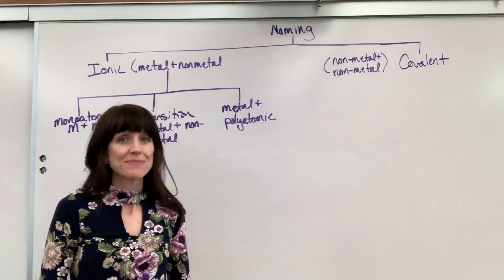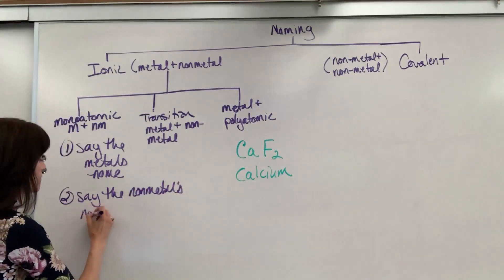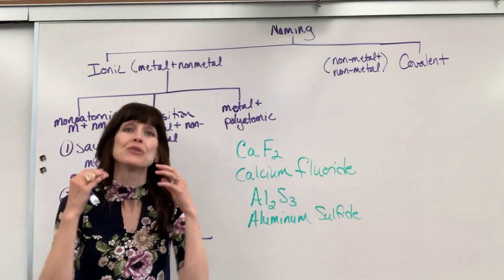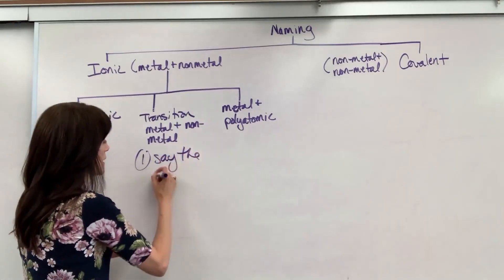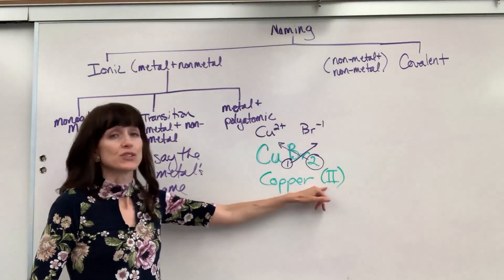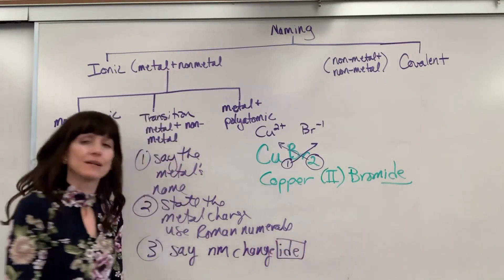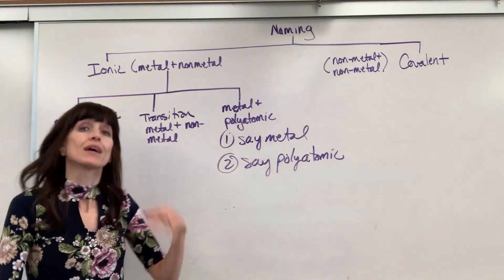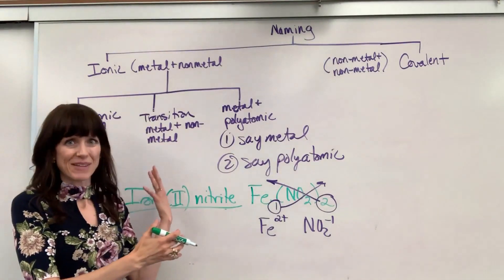Ionic Naming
Naming ionic compounds: binary, stock system and including polyatomics.